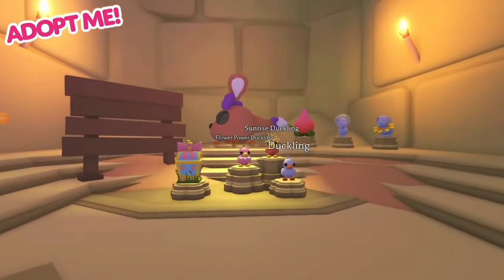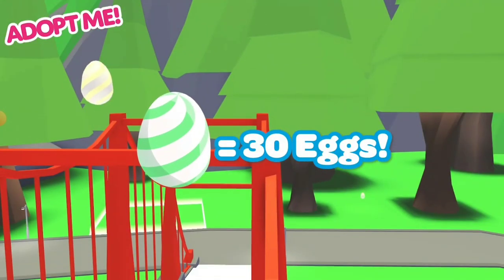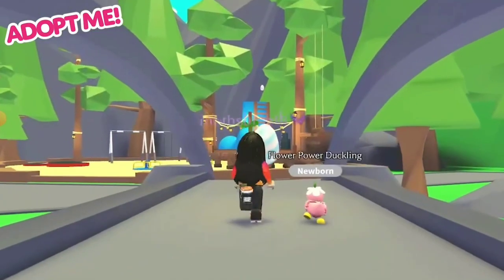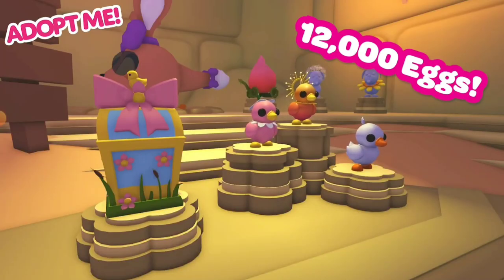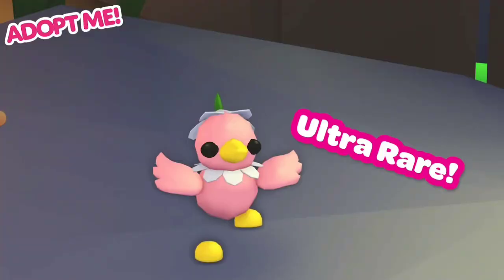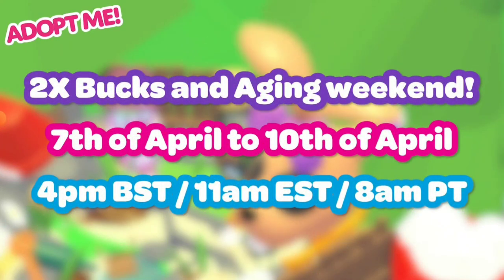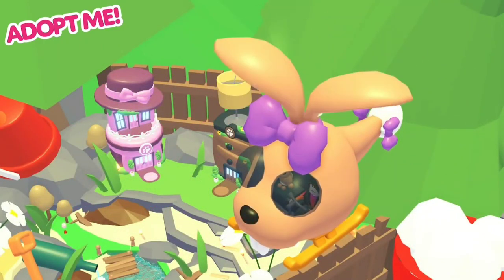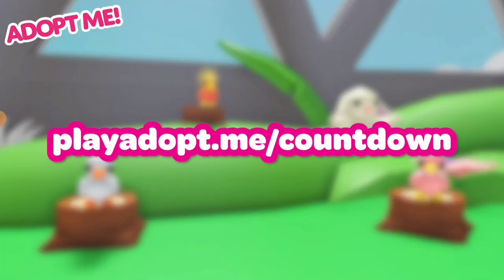🐣 SPRING FEST WEEK 3! 🌱 3 Adorable Ducklings! 🌅 Adopt Me! on Roblox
💐 Spring Fest: Darling Ducklings! 💐
🦆 Flower Power, Sunrise, and Happy Ducklings!
🥚 Egg Hunt minigame returns!
🌼 New themed items, toys, and pet wear!